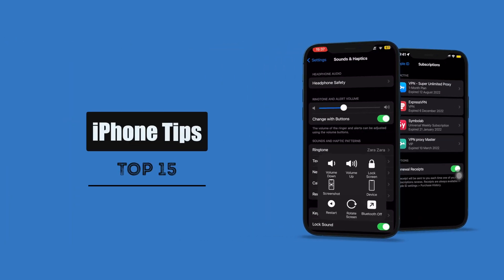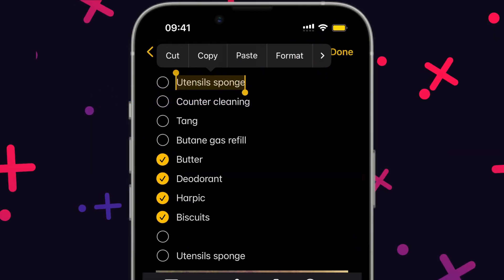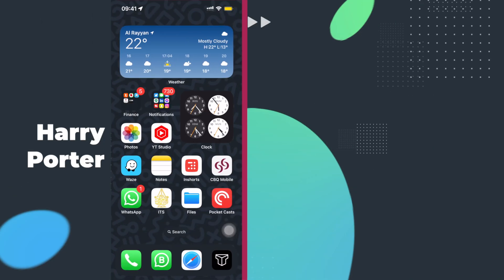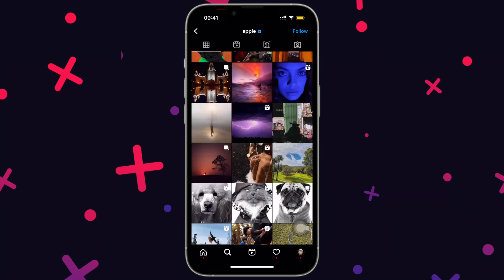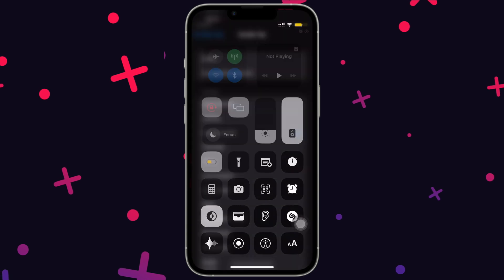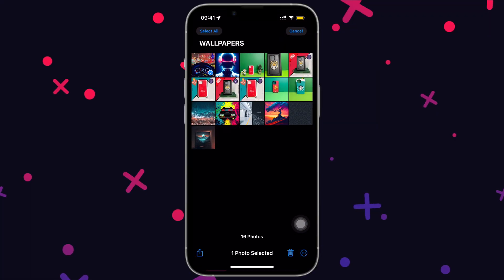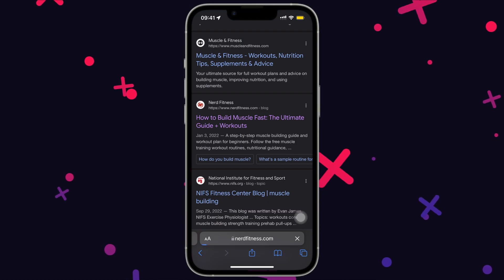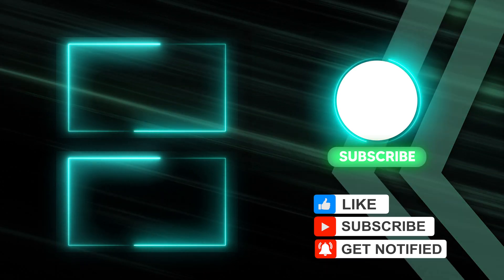Most unique tips for iPhone users !! | 100% new | Latest 2023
I have got some underrated features for iPhone that are not just unique but absoultely useful in our daily life, unlike some iPhone features that look amazing but not actually implementable in our daily life.

Time Stamps :
0:00 Intro
0:16 Whatsapp Trick
0:26 Screenshot Trick
0:39 Notes Trick
1:04 Apps Trick
1:30 Files Trick
1:50 Siri Trick
2:18 Map Trick
2:36 Scroll Trick
2:51 Notification Trick
3:10 Control Centre Trick
3:40 Touch Trick
4:14 Bounce Trick
4:31 Photos Trick
5:04 PDF Trick
5:49 Volume Trick
6:16 Watch More

▬ STAY UP-TO-DATE! ▬